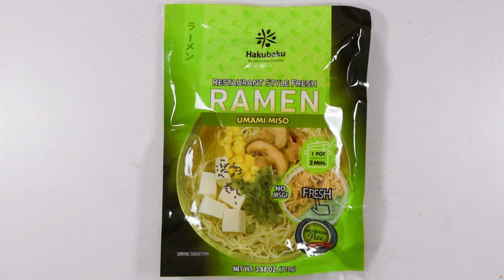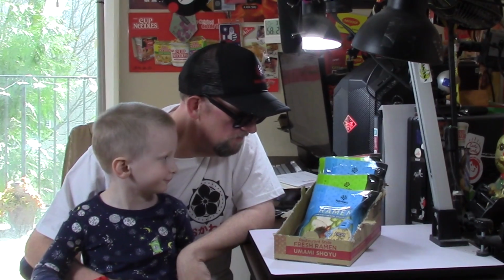New Hakubaku Fresh Ramen Singles Samples - Unboxing Time With The Ramen Rater